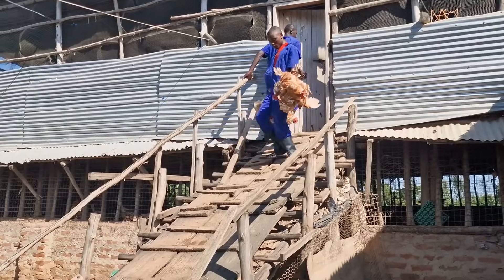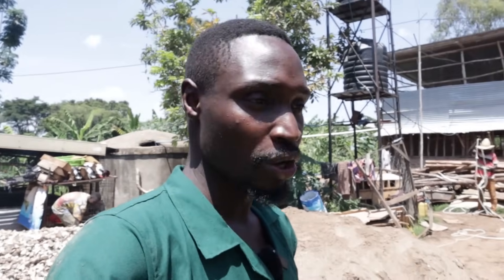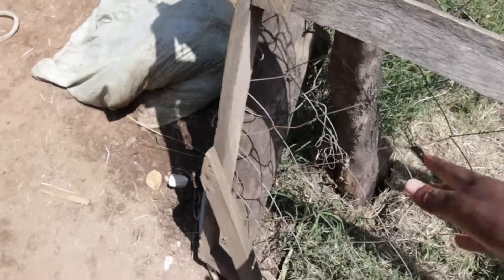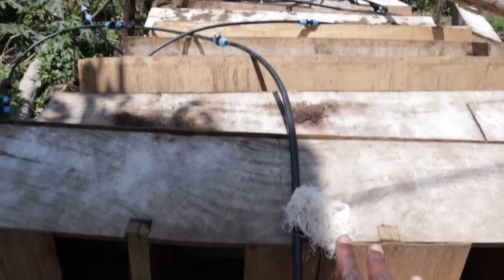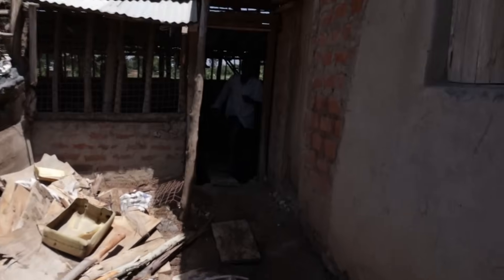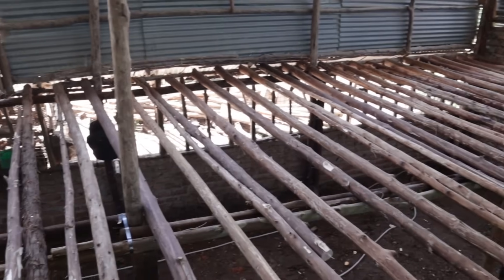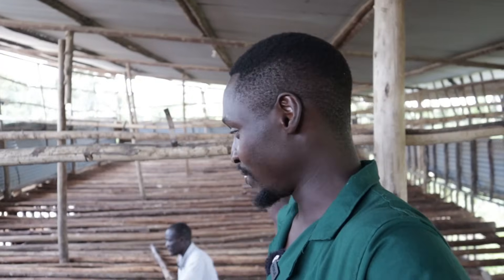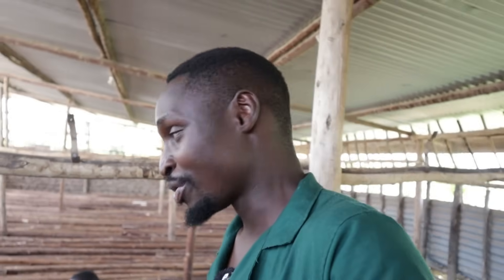Rebuilding my First Ever Chicken House.